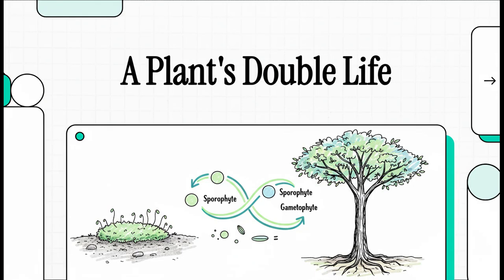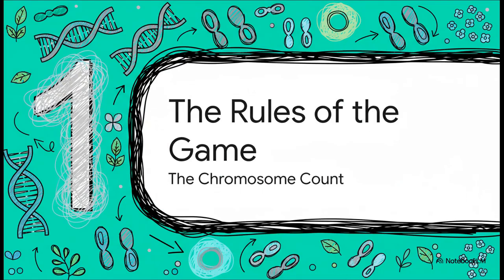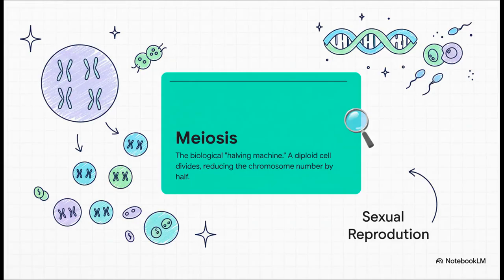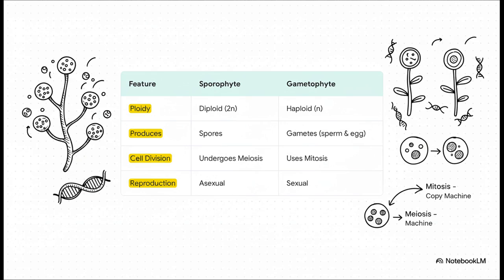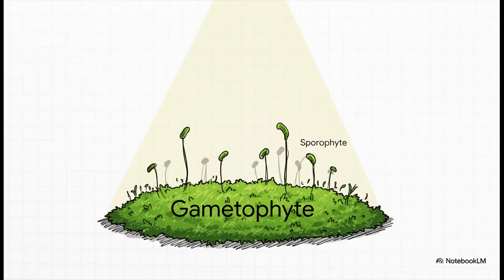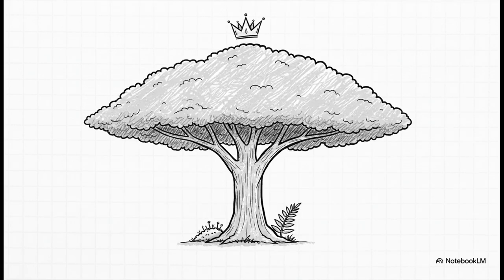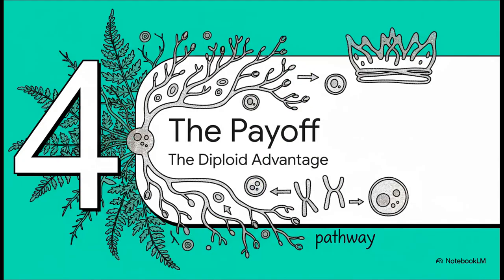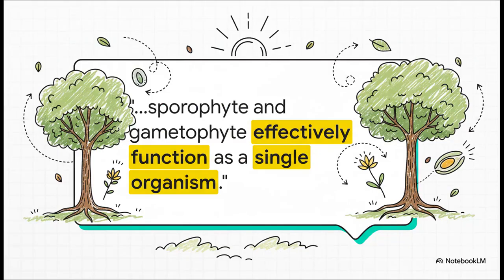The Plant’s Double Life Explained 🌱 | Class 11 Biology | The Living World | NEET & Board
Plants live a double life – one as an individual organism and another as a member of a population & community 🌱

In this video, you will clearly understand The Plant’s Double Life from Class 11 Biology – The Living World (NCERT) with simple explanation and quick revision, perfect for:

✔️ NEET Preparation
✔️ GUJCET

This video is specially designed for new learners and average students who want easy biology concepts in less time.

📌 Watch till the end for exam-oriented explanation